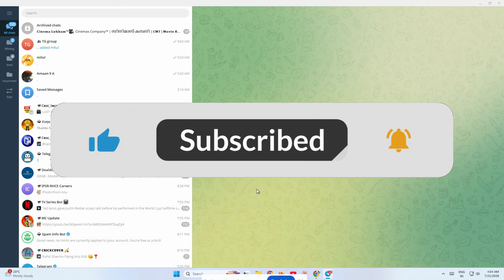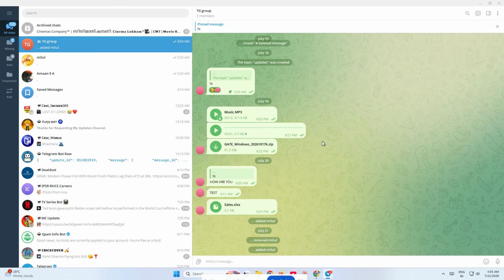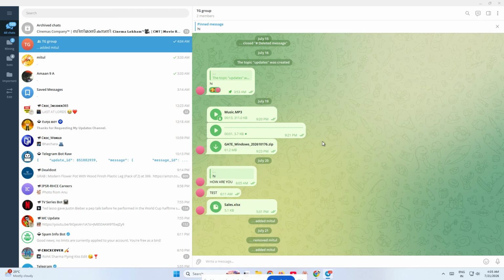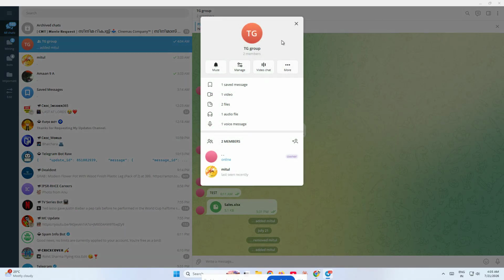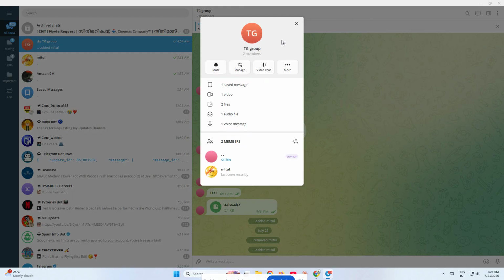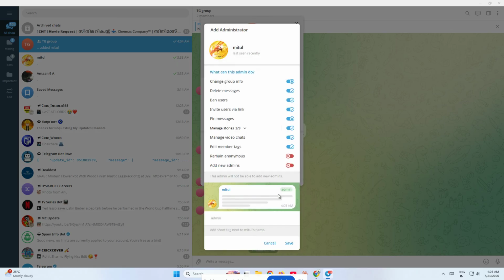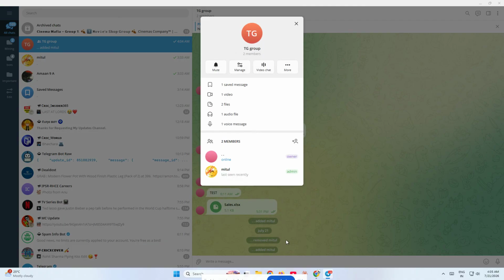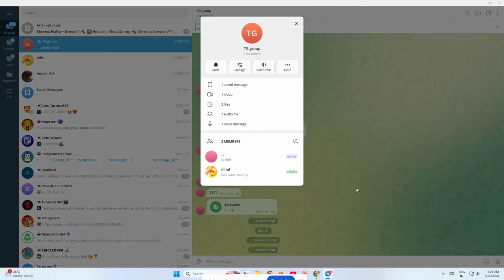How To Make Someone An Admin On Telegram (Quick Guide)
Learn how to make someone an admin on Telegram using the desktop app or Telegram Web. This quick tutorial shows how to open group info, find a member, and promote them to admin in just a few clicks.

🕚Timestamps:
0:00 Intro
0:18 Open Telegram
0:31 Go To The Group
0:44 Open Group Info
0:58 Right-Click The User
1:12 Click Promote To Admin
1:28 Final Tip And Outro

✍️What You'll Learn In This Video:
• How To Open Telegram On Desktop Or Web
• How To Access Your Group Or Channel Settings
• How To Find A Member In The Group Info Panel
• How To Promote A User To Admin On Telegram
• How To Review Admin Permissions Before Saving
• How To Safely Assign Admin Access In Telegram Groups

💡Pro Tips:
• Only promote trusted members to admin roles.
• Review permissions carefully before confirming.
• If you manage a large group, keep admin roles limited.
• Double-check whether you’re editing a group or a channel.

🌐 Official HyperLinks For Telegram:
🌐 Telegram Web: